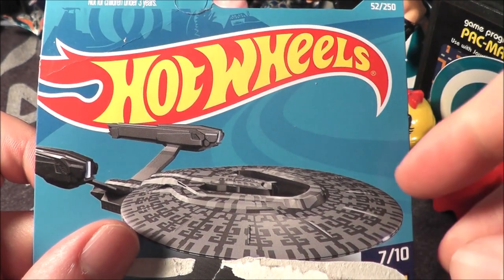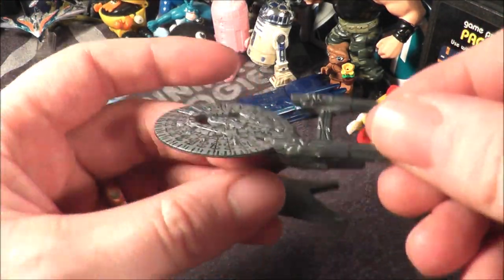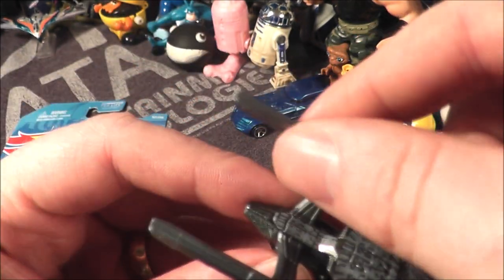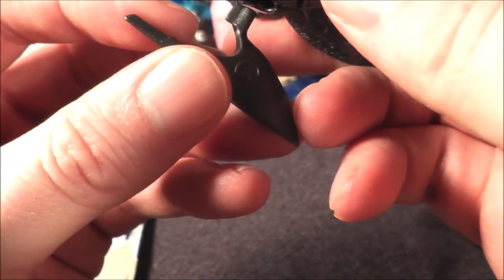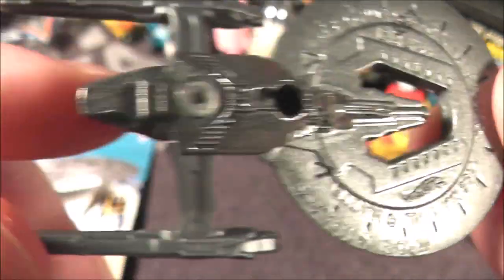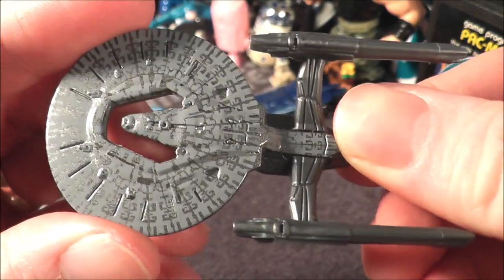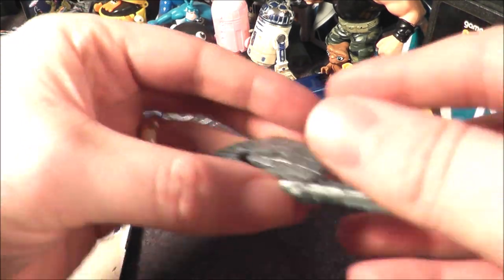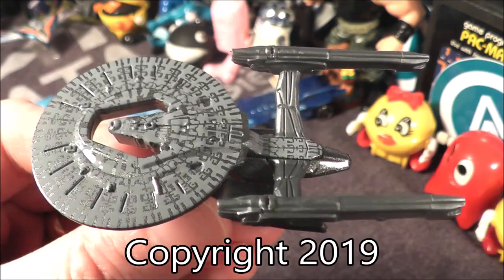Star Trek USS Vengeance 2019 Hot Wheels Toy Review The No Swear Gamer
Welcome another Toys & More Review, where I look at retro related toys and other retro related items.
Today's Show:  The 2019 Star Trek U.S.S. Vengeance

Family friendly, informative and entertaining, Retro Reviews with The No Swear Gamer contains plenty of retro goodness. I’ve reviewed games for the Atari 2600, Atari 7800, Atari Jaguar, Intellivision,  NES, Nintendo GameCube, Nintendo DS, Nintendo 3DS, Nintnedo Wii,  Sega Master System, Sega Genesis (Mega Drive), Sega CD, Sega 32x, Sega Saturn, Sony Playstation 1 as well as covering plug n play systems, retro toys and other cool retro stuff.